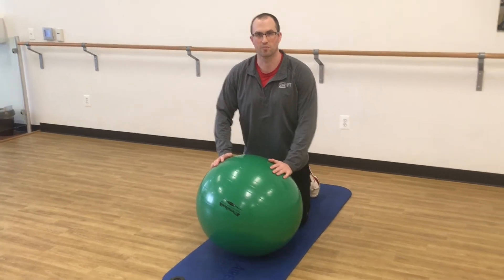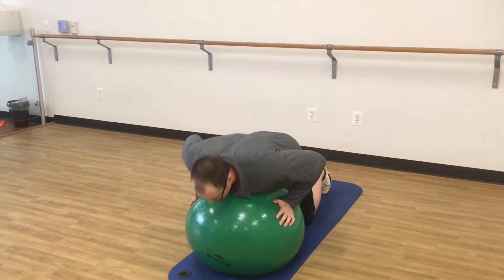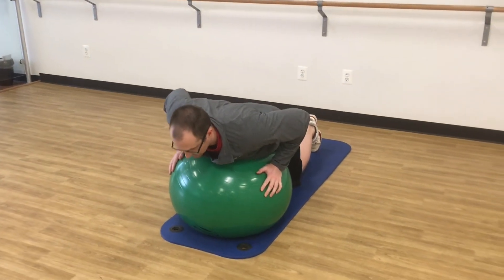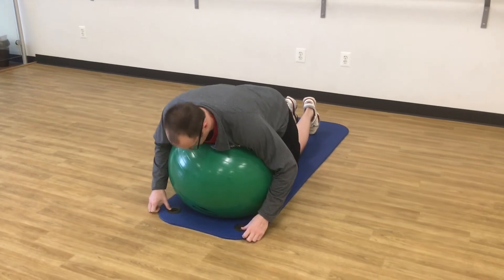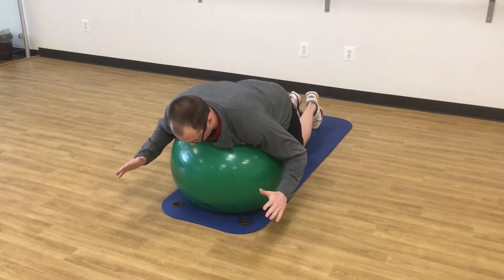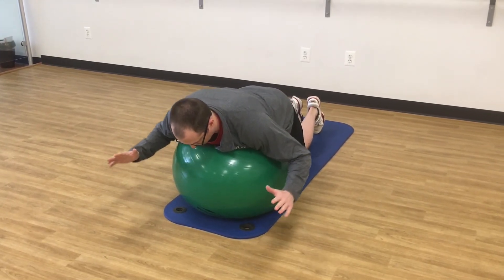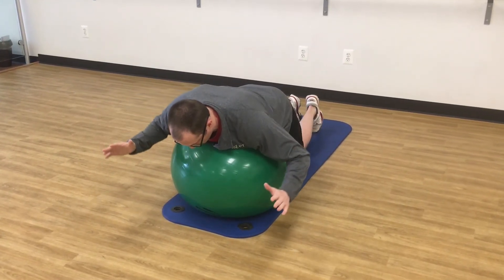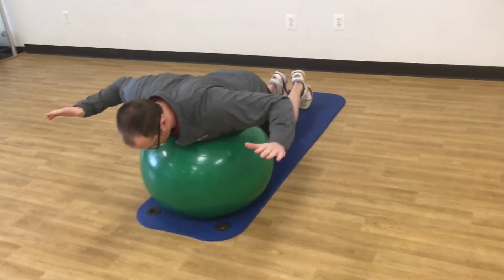Prone Over Ball W Arm Lifts